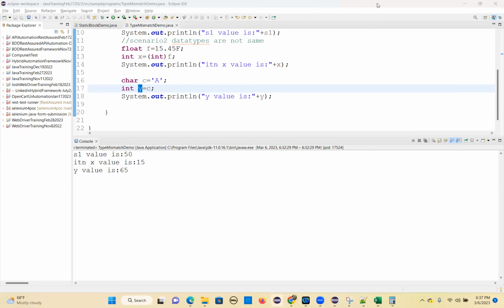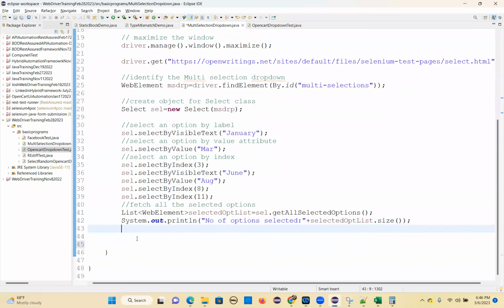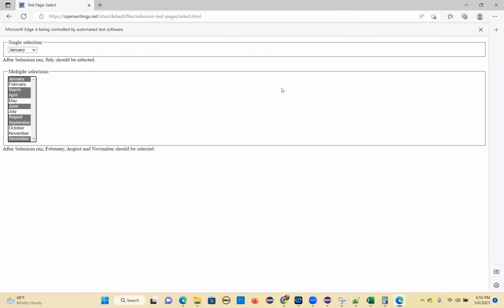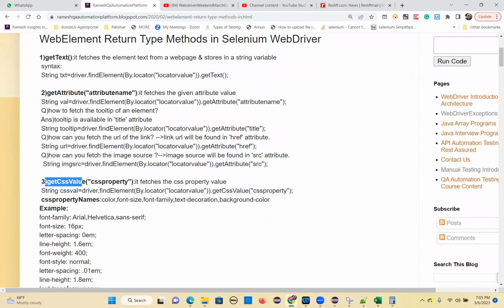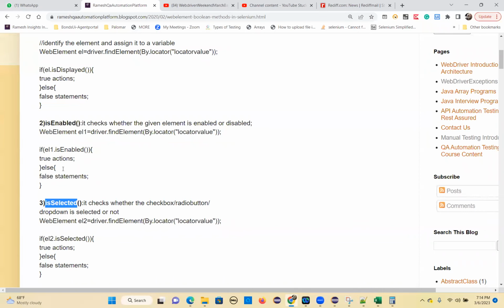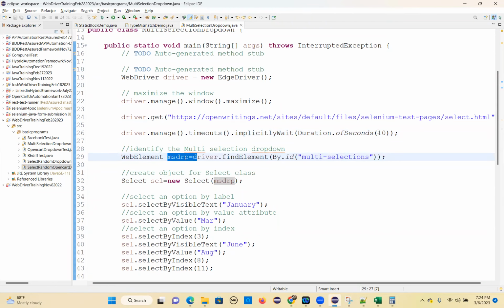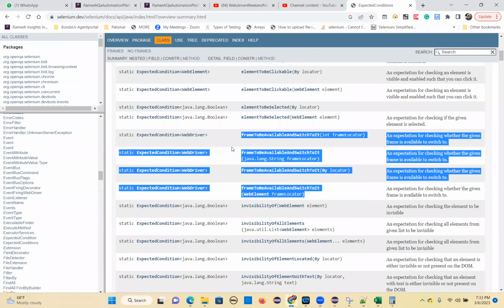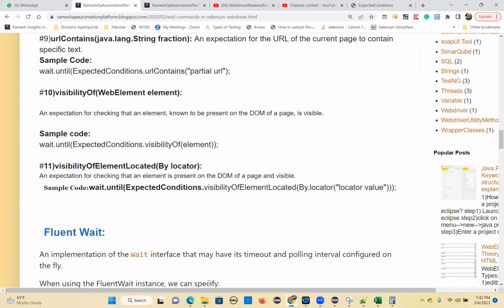WebDriver MultiSelect Dropdown GetElements Boolean Methods Wait Commands Theory MAR 06 2023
MultiSelect Dropdown program
GetElements Boolean Methods Wait Commands Theory